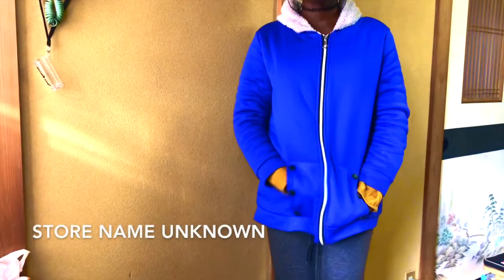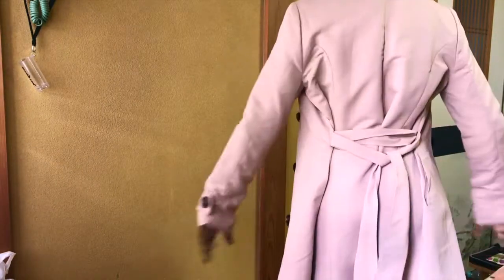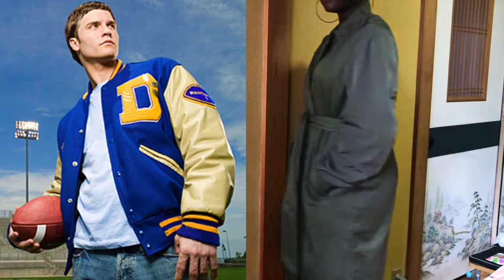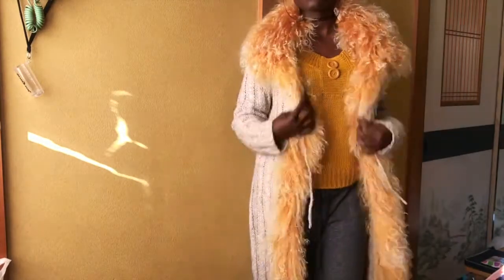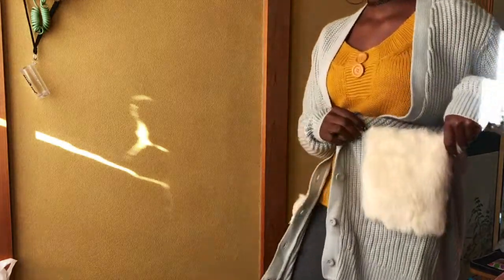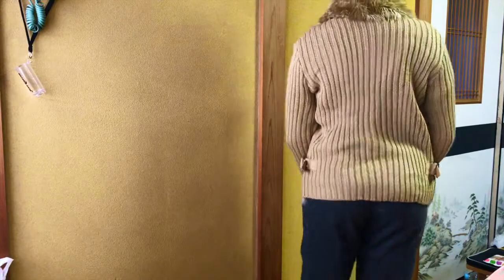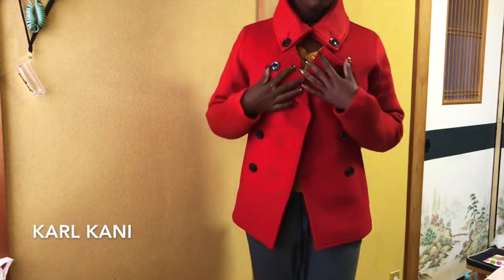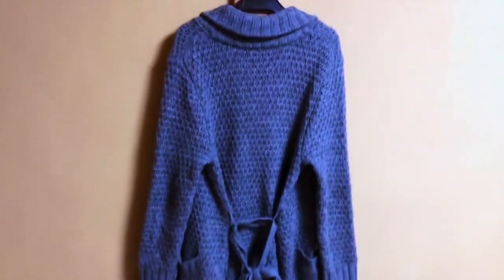HUGE coat haul! - Japan Vlog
A little about meeeeee!!
I am originally from Kingston, Jamaica but is working on permanently living is Japan. I am a self taught makeup artiste and my channel involves vlogs, d.i.ys, fashion, travel etc.

So come on the journey with me!